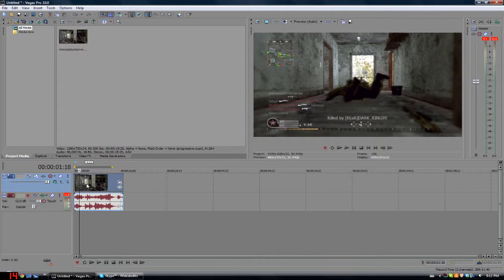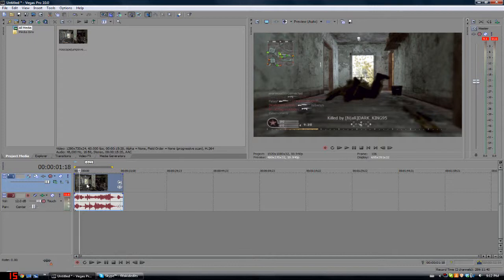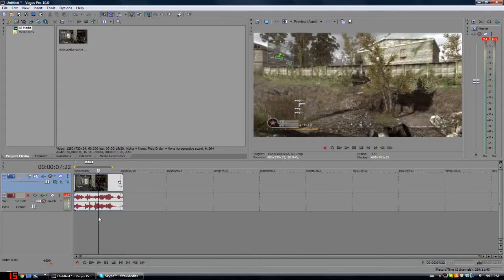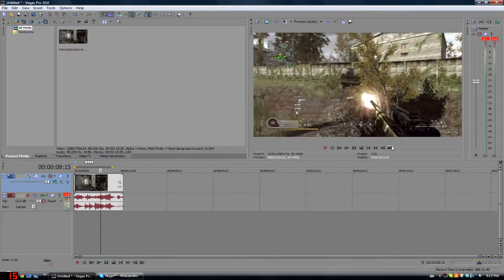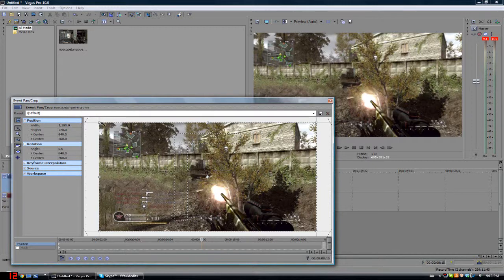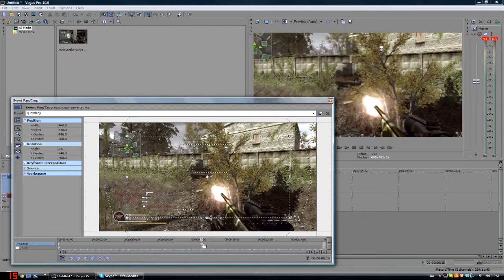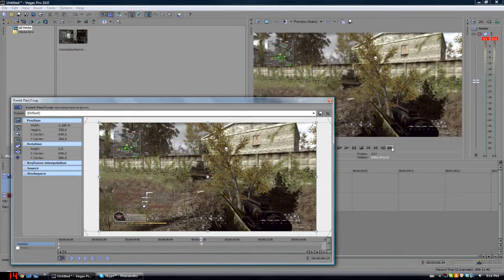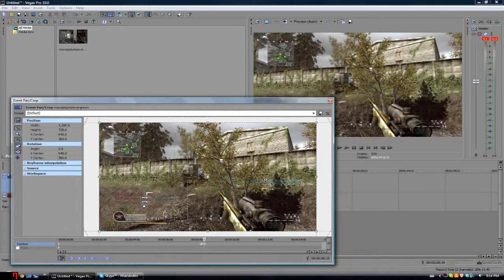Mini Tutorial Ep1 "Speaker Pump Effect" Sony Vegas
Requested tutorial, hope this helps!
Tint Promo is looking awesome!